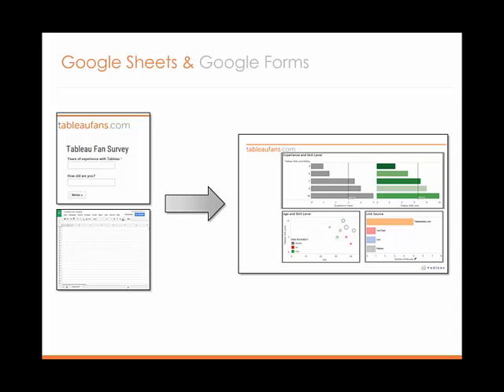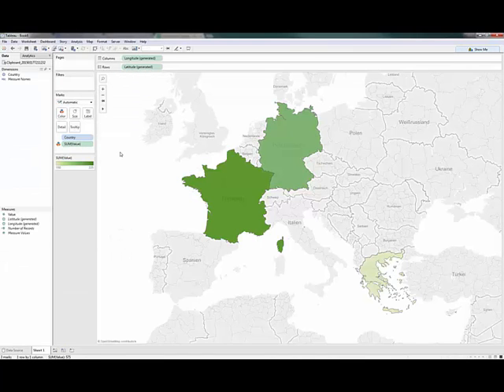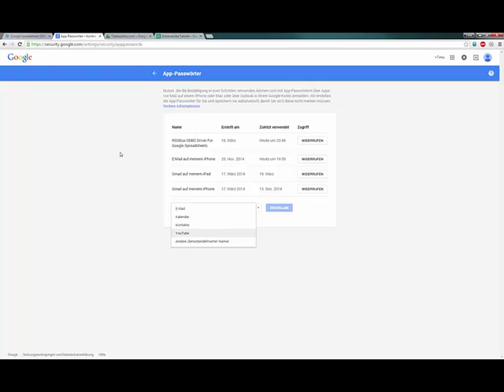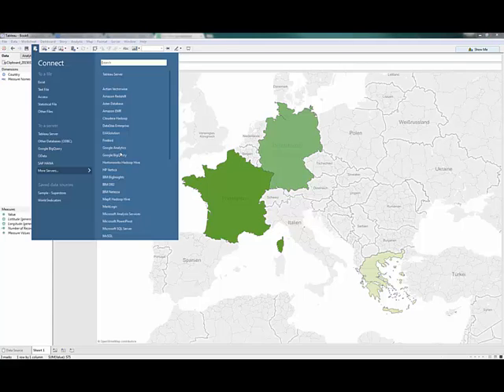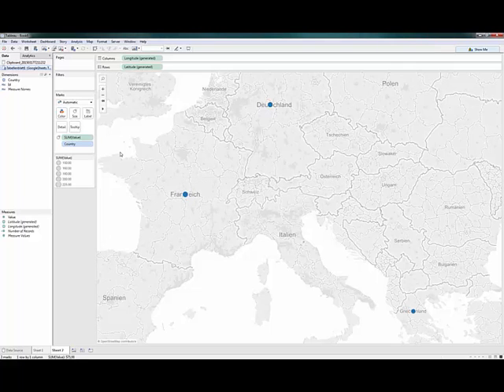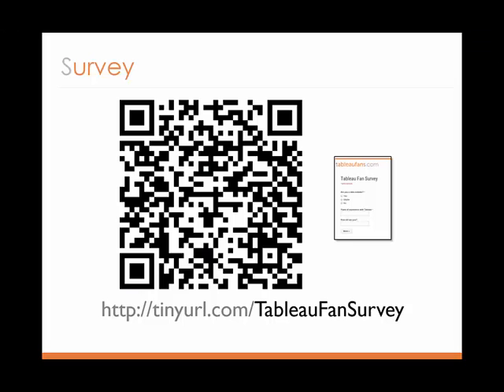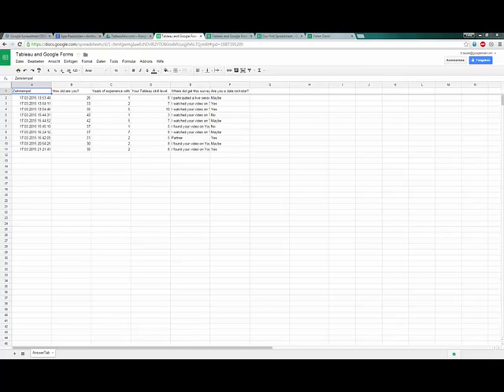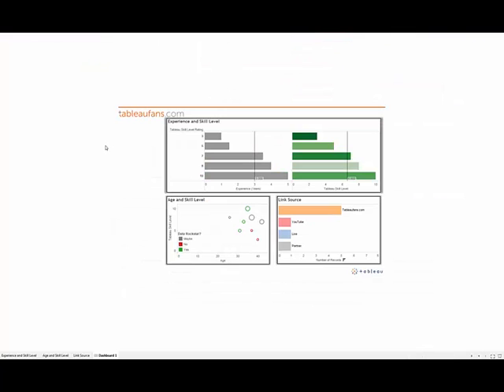Connecting Tableau with Google Sheets and Forms